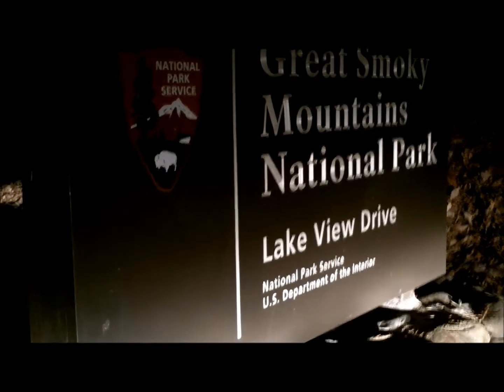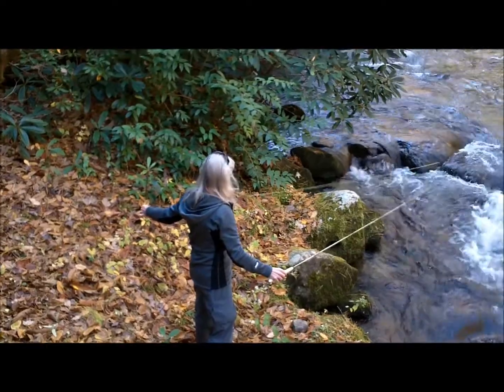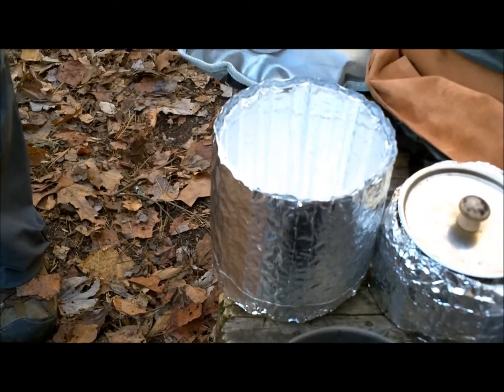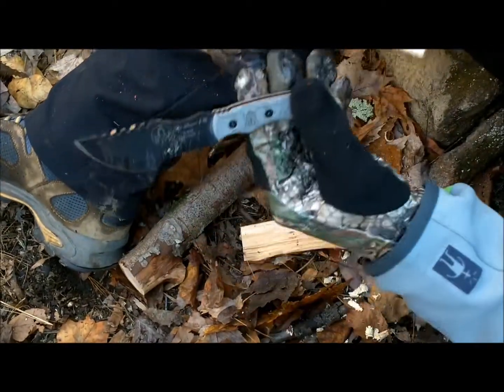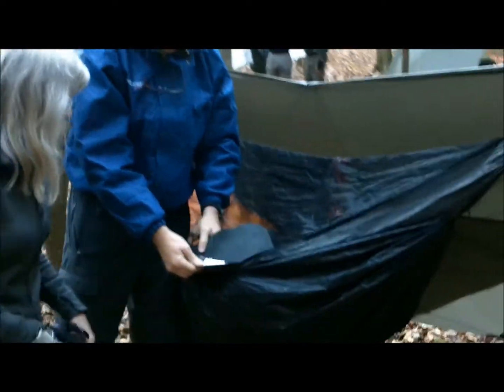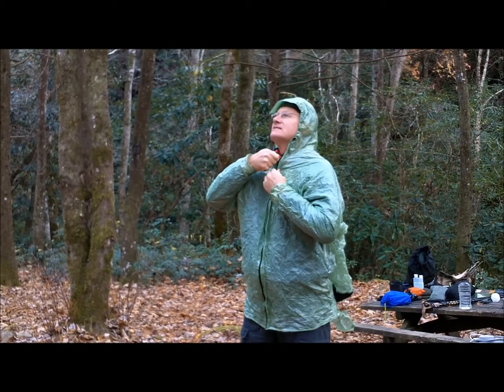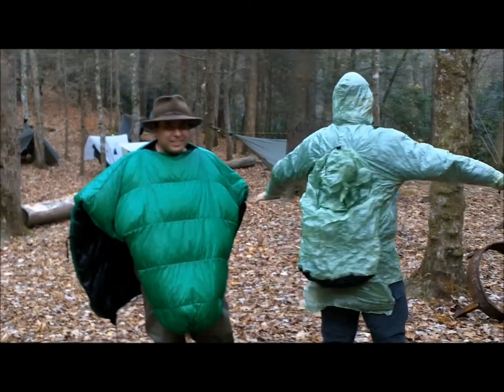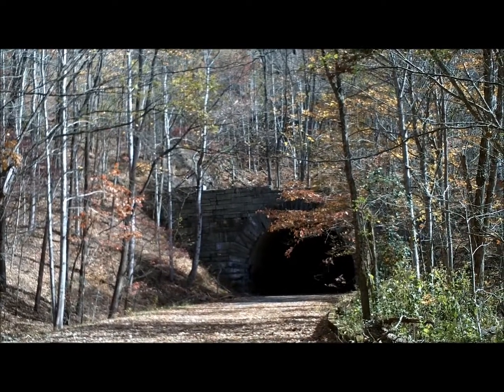ForneyCreekHang.wmv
Weekend get away to Forney Creek in Great Smoky Mountain National Park to hammock with fellow hammockers, fly fish with Tenkara Rods, and play with new gear.